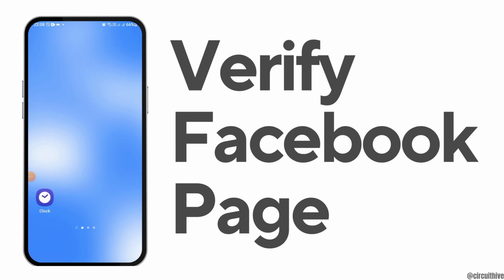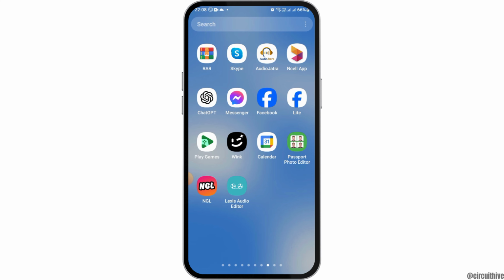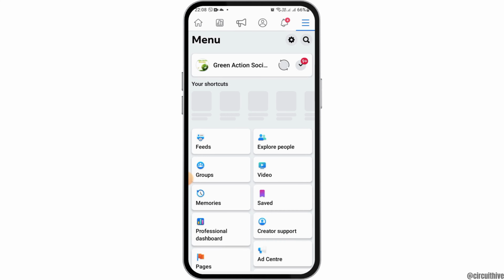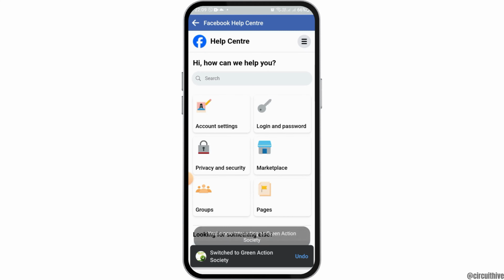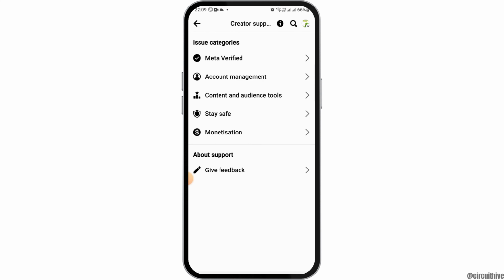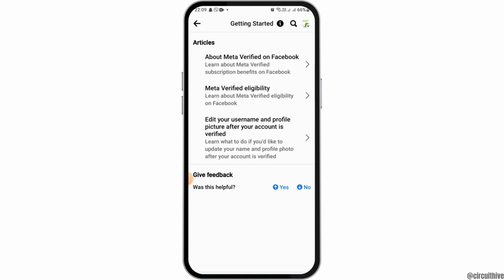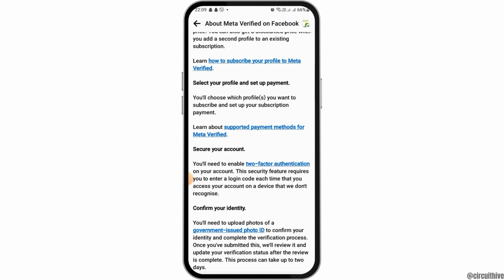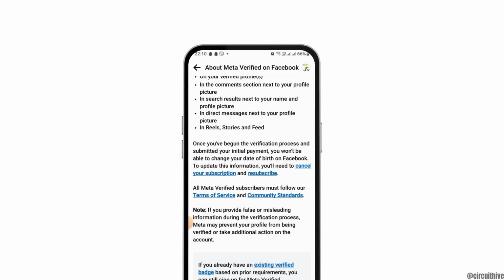How To Verify Facebook Page 2024 (EASILY)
Ready to give your Facebook Page an extra layer of authenticity? In this tutorial, we'll show you how to verify your Facebook Page quickly and easily, gaining access to a verified badge that enhances credibility and trustworthiness.

In this tutorial:
0:00 - Introduction
0:14 - How To Verify Facebook Page 2024 (EASILY)

Join us as we walk you through the straightforward process of verifying your Facebook Page. Learn how to navigate the verification request form, provide the required documentation, and submit your request for verification. With our step-by-step guidance, you'll increase the visibility and credibility of your Facebook Page in no time.

Get ready to elevate your online presence and establish trust with your audience by verifying your Facebook Page with our simple tutorial!